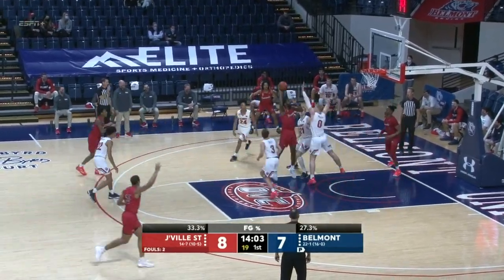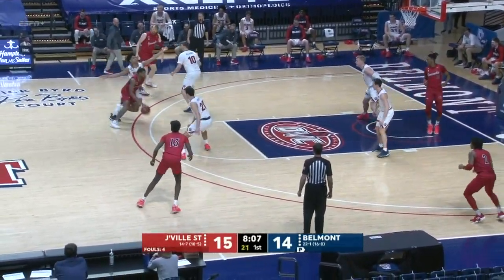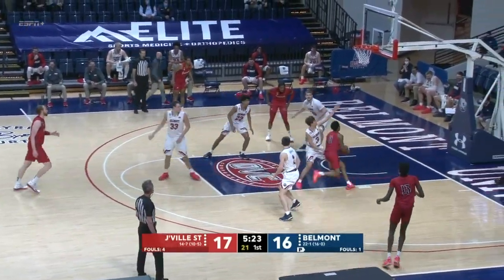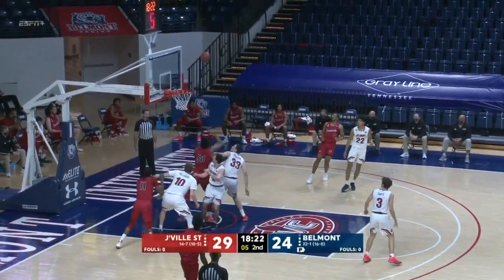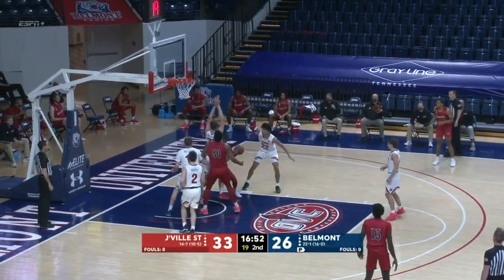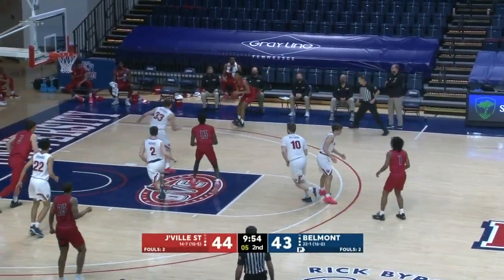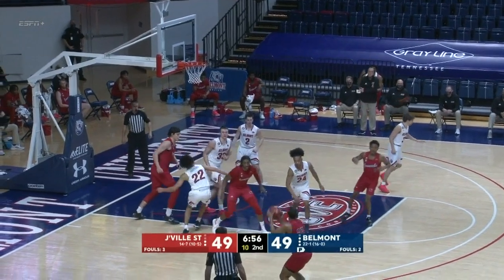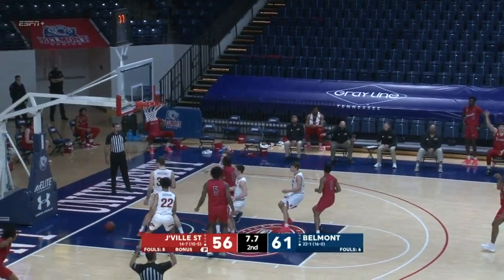Jacksonville State Men's Basketball 2020-21 - Feb. 18 vs Belmont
Highlights from Jacksonville State's 59-63 loss to Belmont on February 18, 2021 at the Curb Event Center in Nashville, Tenn.